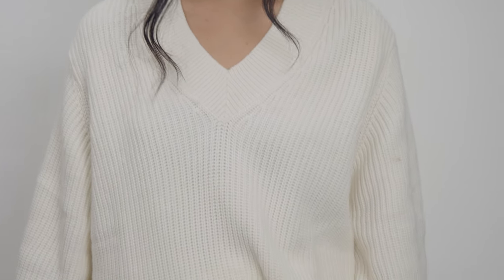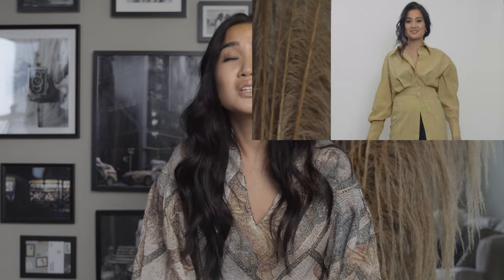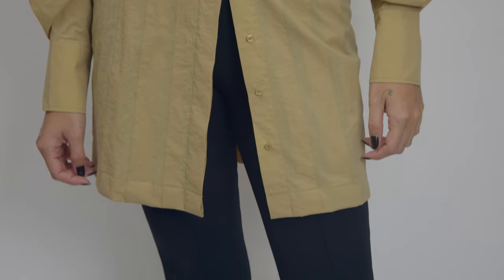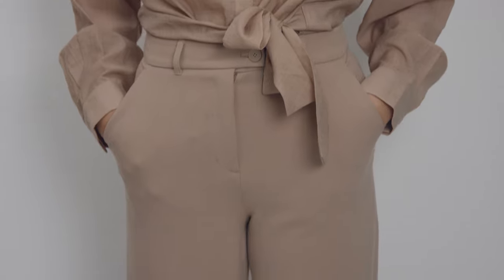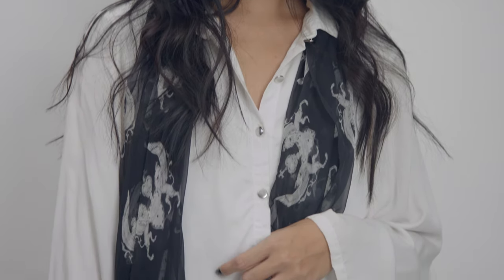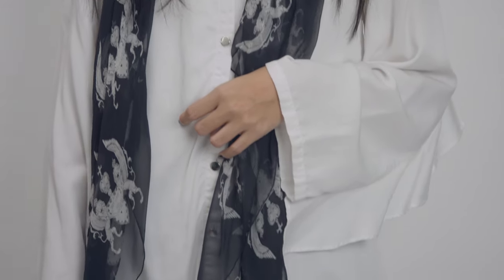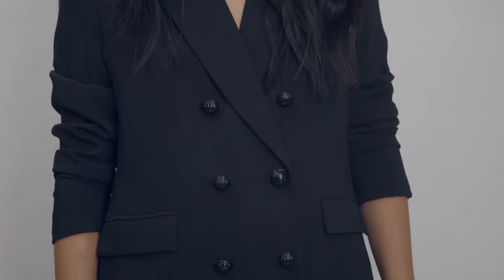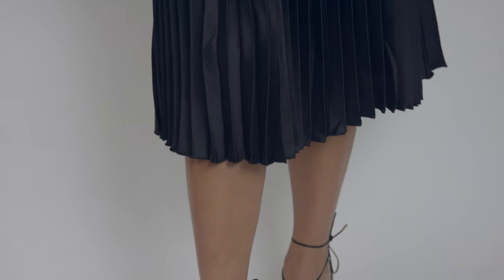MUST HAVE FALL WORK OUTFITS 2020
Back at it again with what we know and love: WORKWEAR! I am still working from home most of these days but for those of you who are back in the office, I hope you guys are safe!

What I'm Wearing:
Blouse: H&M Conscious Collection S/S 2020

2nd Look
Shirt Dress

3rd Look:
Top and Trousers: Oak and Fort (Sold Out)
Shoes: M.Gemi (Sold Out)

4th Look:
Top (similar style)

5th Look:
Shoes: Jimmy Choo (Sold Out)
(similar style)